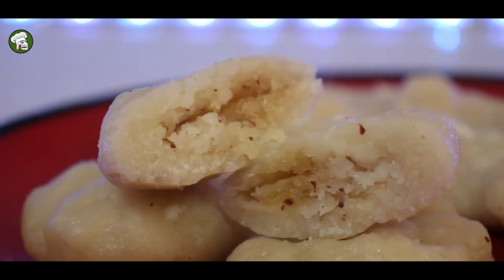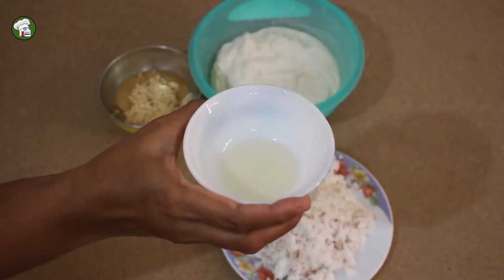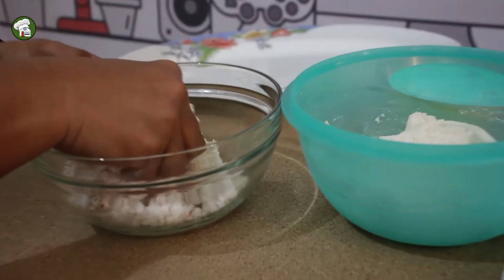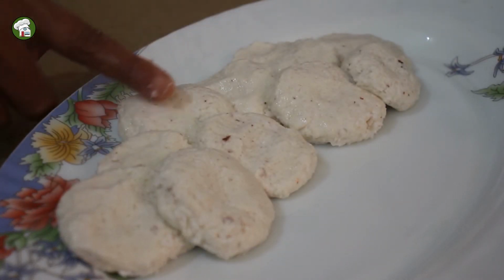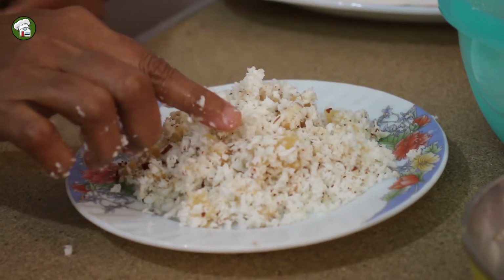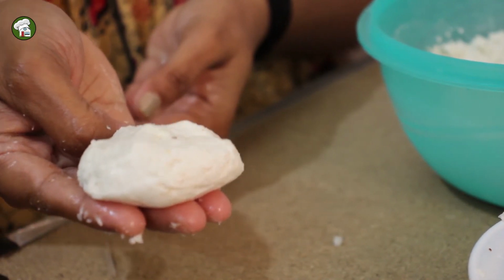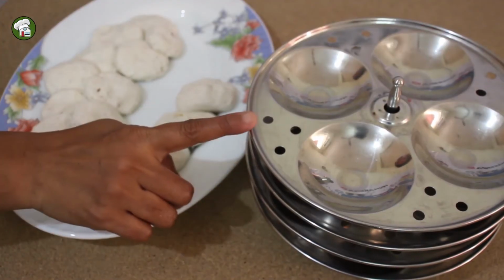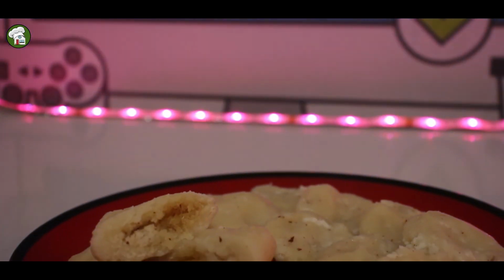How to make Nadan-Style Kozhukatta... | Simple and easy steps..